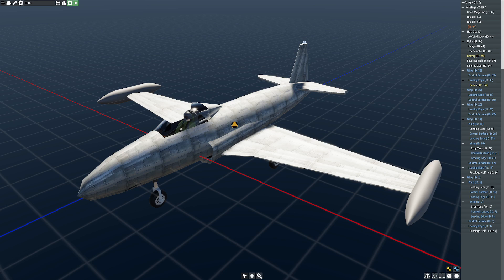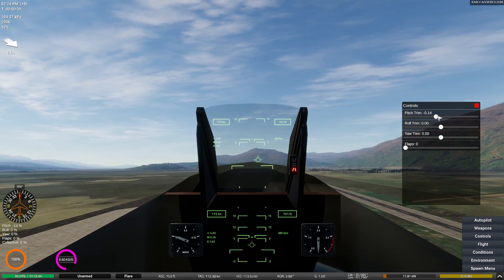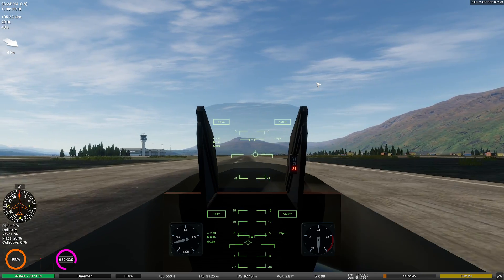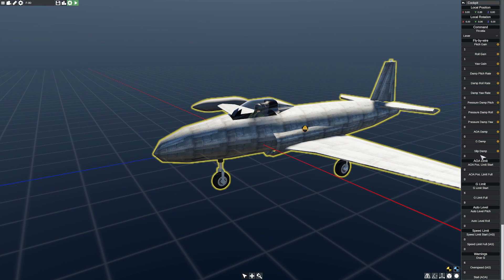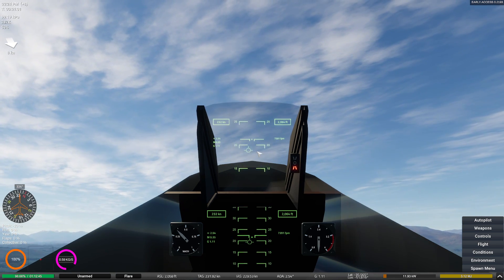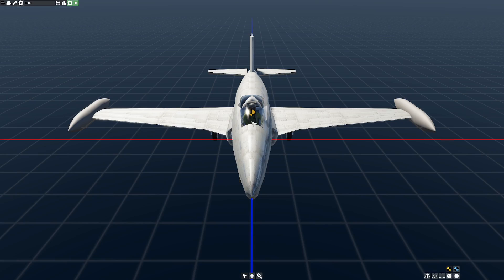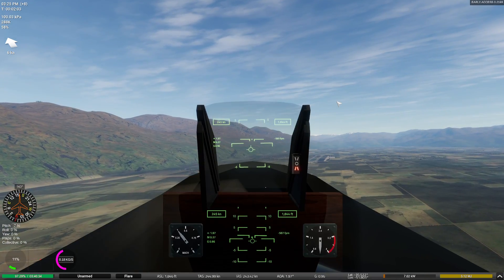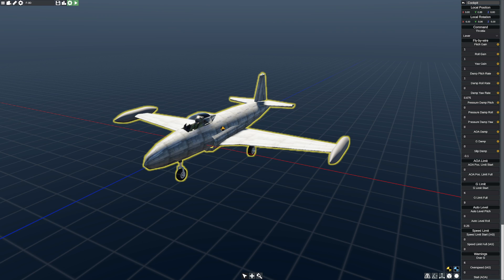Flyout - Tweaking Fly By Wire (FBW)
In this video, we show you what the fly by wire does as well as how to tweak it for your aircraft.